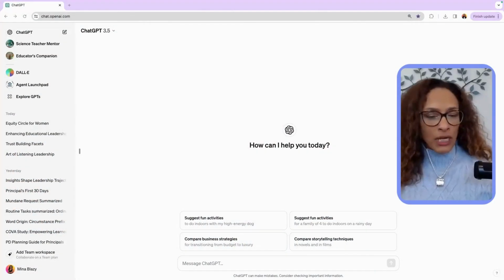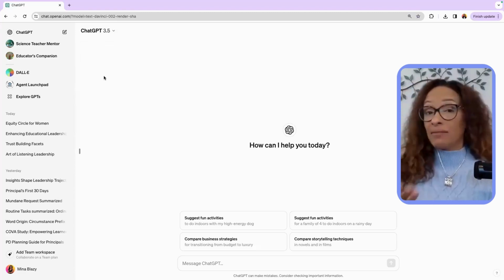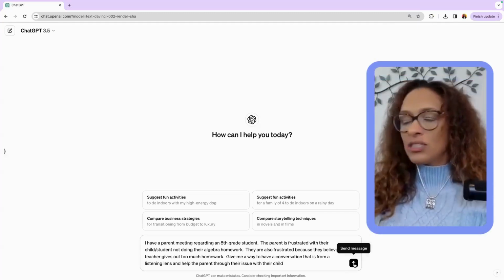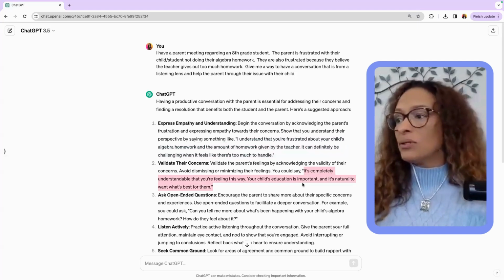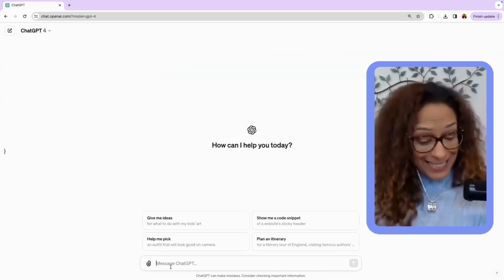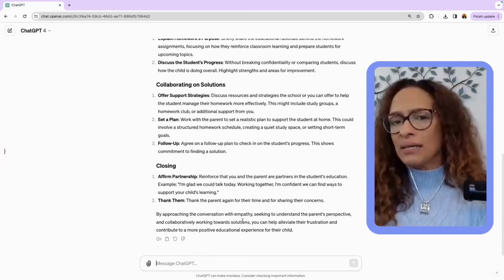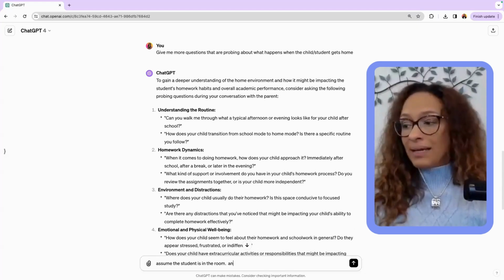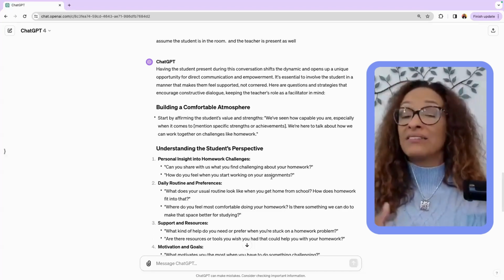How Can Principals use ChatGPT?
Prompt: I have a parent meeting regarding an 8th grade student.  The parent is frustrated with their child/student not doing their algebra homework.  They are also frustrated because they believe the teacher gives out too much homework.  Give me a way to have a conversation that is from a listening lens and help the parent through their issue with their child.

Remember that ChatGPT 4.0 and 3.5 will give different outputs.

Here is what 4.0 gave as an output -

Understanding the Student’s Perspective
Personal Insight into Homework Challenges:

"Can you share with us what you find challenging about your homework?"
"How do you feel when you start working on your assignments?"
Daily Routine and Preferences:

"What does your usual routine look like when you get home from school? How does homework fit into that?"
"Where do you feel most comfortable doing your homework? Is there something we can do to make that space better for studying?"
Support and Resources:

"What kind of help do you need or prefer when you’re stuck on a homework problem?"
"Are there resources or tools you wish you had that could help you with your homework?"

Motivation and Goals:
"What motivates you the most when you have to do something challenging?"
"Are there goals or rewards that you think could make completing homework more appealing?"

Collaboratively Addressing Homework and Support
Strategy Development:
"Let's think about some strategies together that could help make homework less overwhelming. What are your thoughts?"
"Are there specific subjects or types of assignments where you’d like more support?"

Involving Everyone:
"How can we (parents, teacher) support you better? Are there specific things you’d like us to do or not do?"
"What kind of daily or weekly routine do you think would work best for you?"

Setting Goals and Expectations
Short-Term Objectives:

"What is one homework-related goal you feel you can achieve in the next week?"
"How will we know that you’re making progress? What does success look like to you?"
Long-Term Aspirations:

"Looking ahead, what are some bigger goals we can work towards together?"
"How can completing your homework regularly help you reach these goals?"

Practice creating your own prompts...